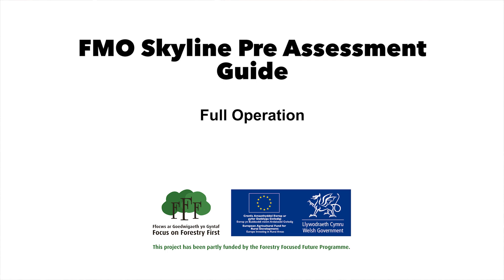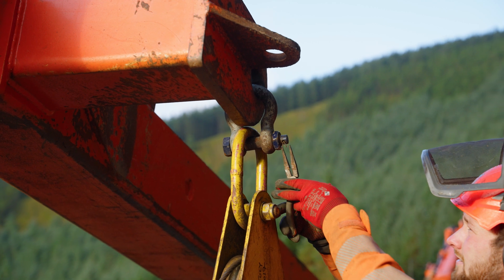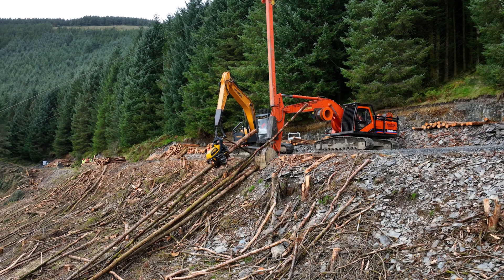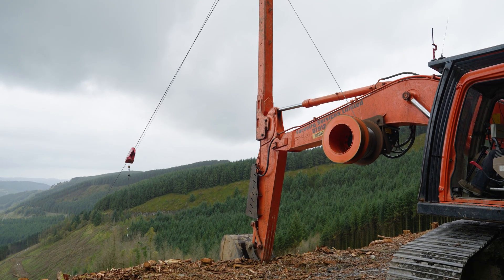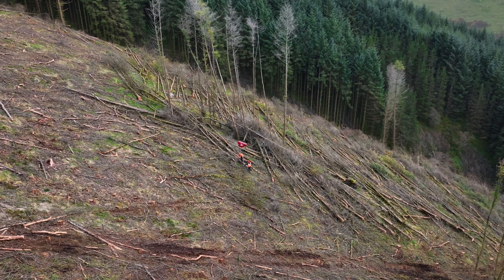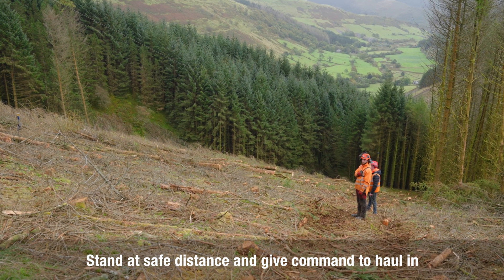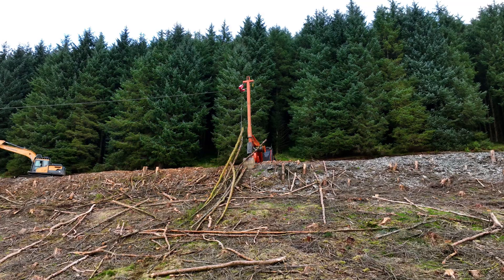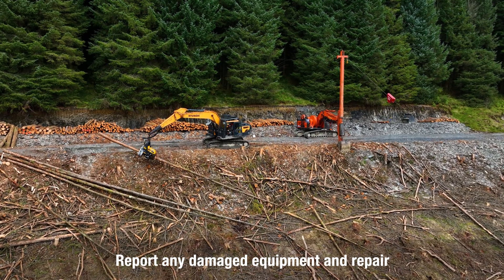Skyline - No. 6 Full Operation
Video Showing the Full operation